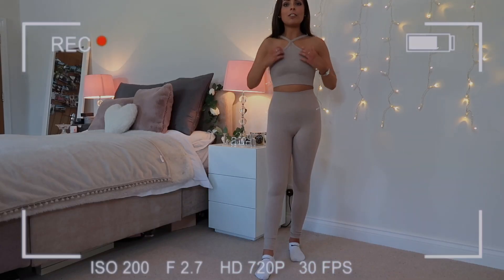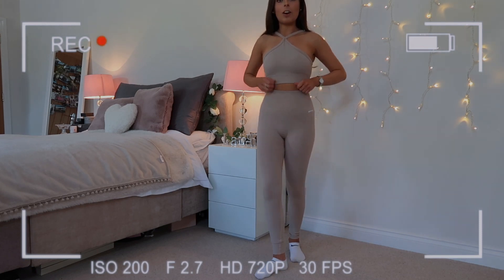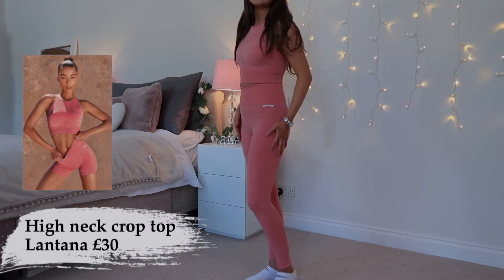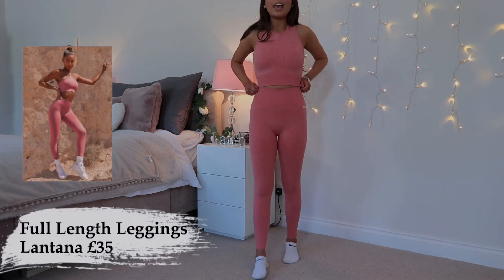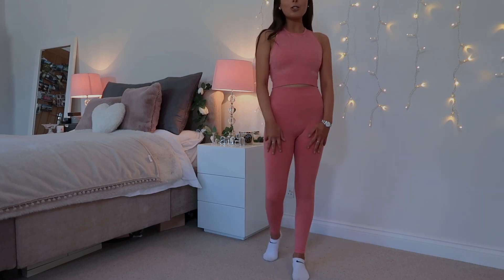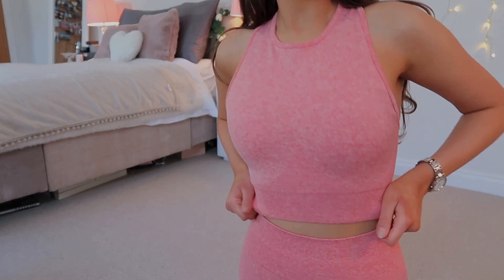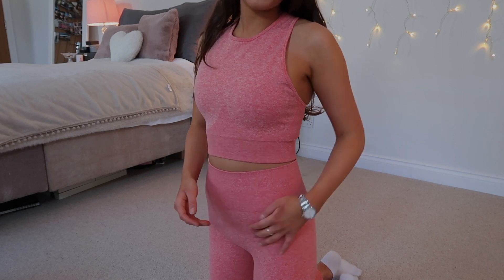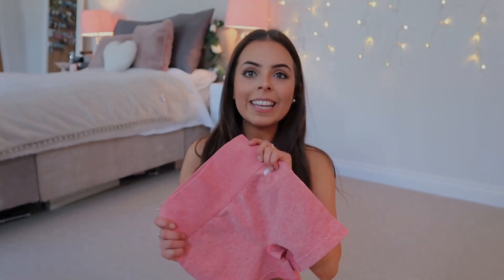HUGE OH POLLY BO & TEE TRY ON HAUL | NEW SEAMLESS GYM WEAR *i'm shocked* Is It Worth All The Hype?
HUGE NEW SEAMLESS COLLECTION TRY ON HAUL, OH POLLY BO + TEE DOES ACTIVE WEAR! Are the leggings see through? Are they really sweat + squat proof? Not actually worth spending your money on?

In todays video I will be trying the new seamless collection by Oh Polly and Bo + Tee. This gym wear has been so popular and I have seen it everywhere. But now I have finally managed to get my hands on some will it live up to the hype?

Make sure you watch till the end for my faviroute item in this haul.

○ NEW GYMSHARK TRY ON HAUL 2020! | Honest Review of Adapt Seamless + Vital Collection, Items you NEED!

○ HUGE OH POLLY HAUL & TRY ON! | GOING OUT OUTFITS + HONEST REVIEW | Is it really worth the £££??

The new oh polly bo and tee activewear is everywhere at the moment, but is it just a gimmick or the best gym wear range out there! Im so excited to try on this range on and tell you what I really think. Although I love oh poly and there dresses can they really pull of a gym wear range? I will be giving you my brutally honest review of this collection and answering all the questions you might have before you buy them.

I loved filming this video, and if you have any other hauls or videos you want to see then let me know!

UPLOADS:
Every Thursday and Sunday

Love Anna xx